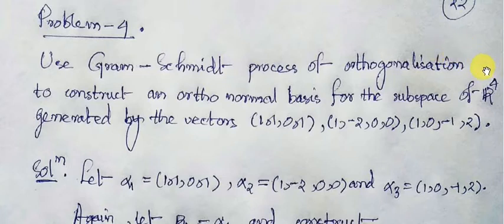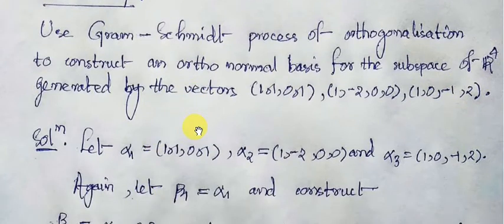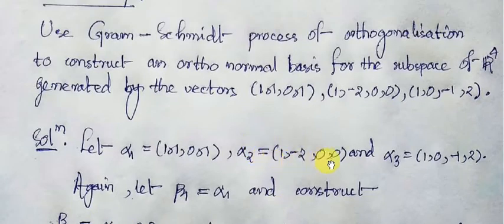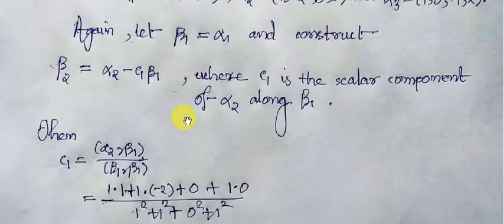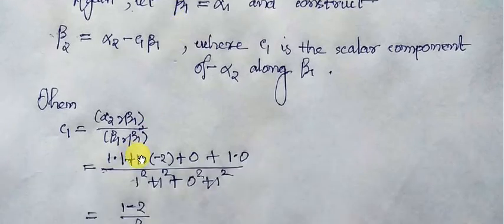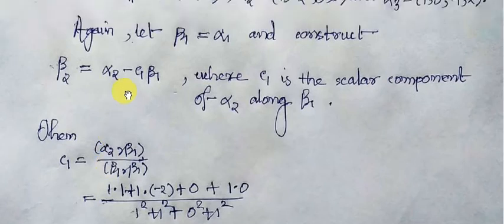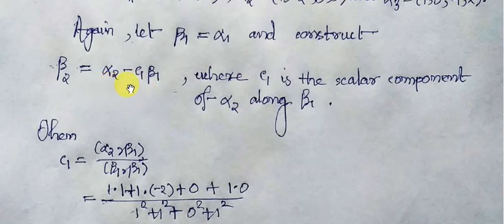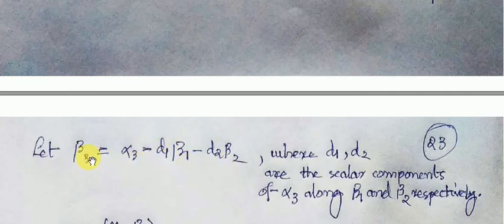INNER PRODUCT SPACE LECTURE 16 PART I_BSC(CSE)201_BSC(ECE)201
INNER PRODUCT SPACE LECTURE 16 PART I